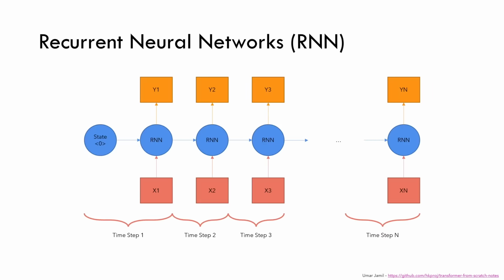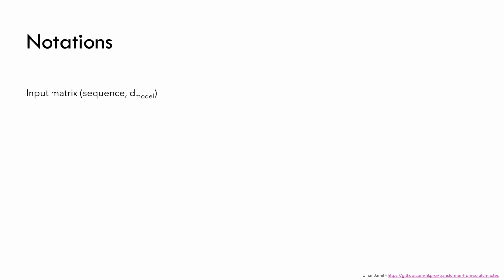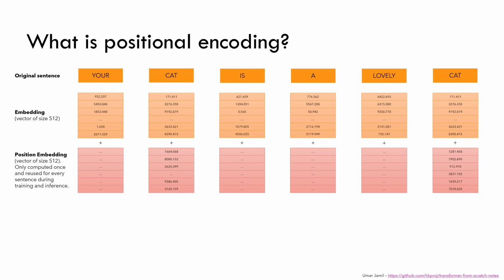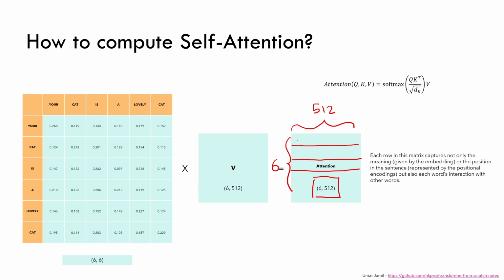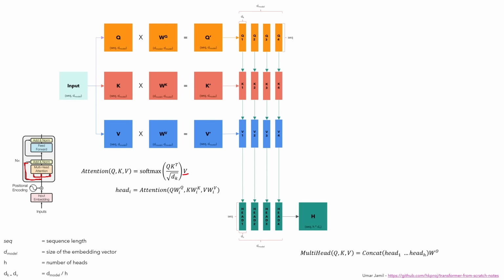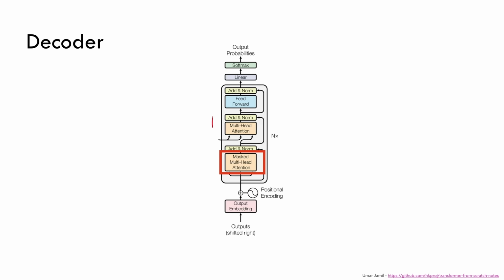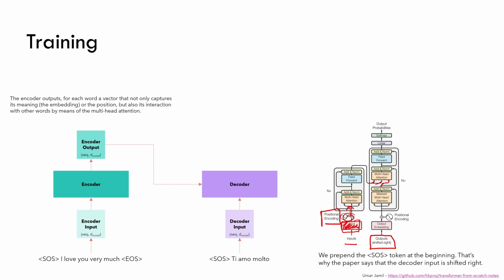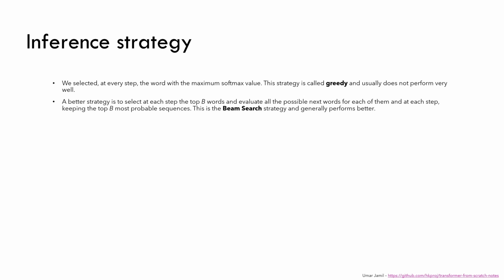Attention is all you need (Transformer) - Model explanation (including math), Inference and Training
A complete explanation of all the layers of a Transformer Model: Multi-Head Self-Attention, Positional Encoding, including all the matrix multiplications and a complete description of the training and inference process.

Chapters
00:00 - Intro
01:10 - RNN and their problems
08:04 - Transformer Model
09:02 - Maths background and notations
12:20 - Encoder (overview)
12:31 - Input Embeddings
15:04 - Positional Encoding
20:08 - Single Head Self-Attention
28:30 - Multi-Head Attention
35:39 - Query, Key, Value
37:55 - Layer Normalization
40:13 - Decoder (overview)
42:24 - Masked Multi-Head Attention
44:59 - Training
52:09 - Inference